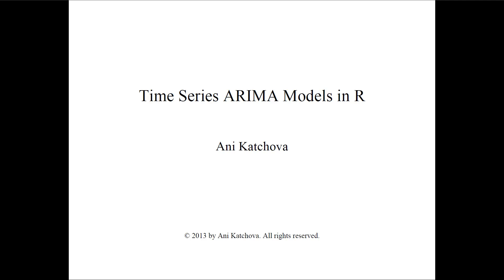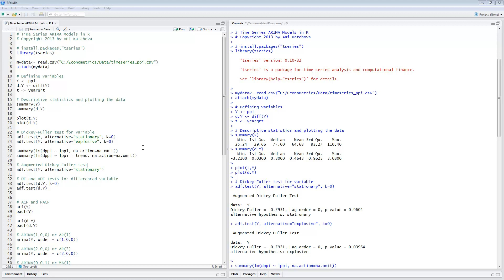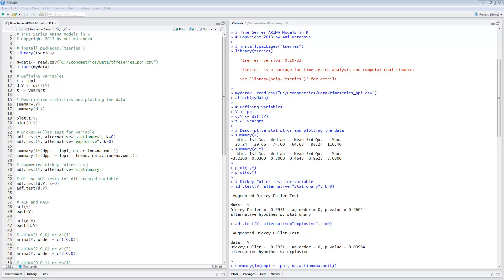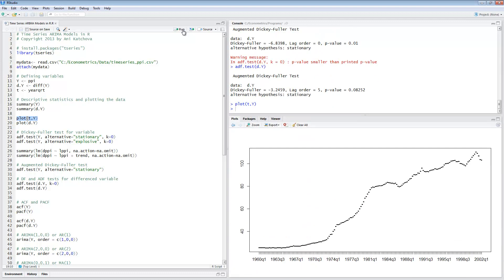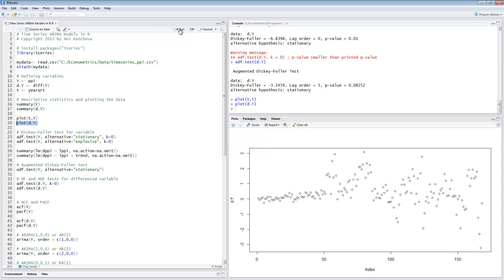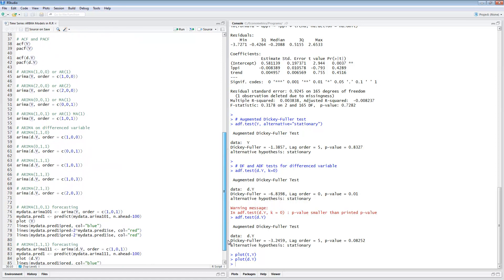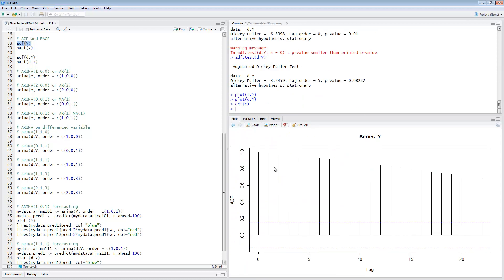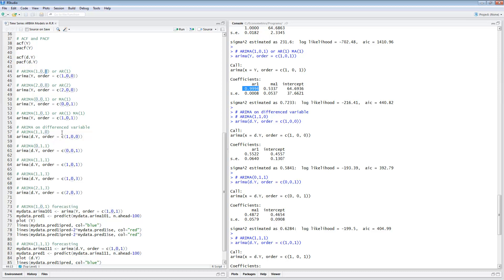Time Series ARIMA Models in R